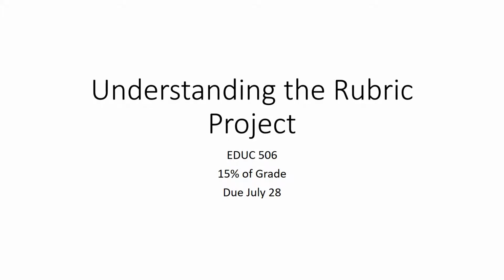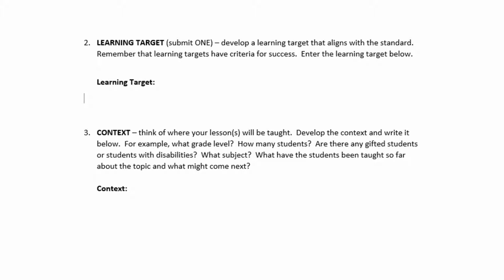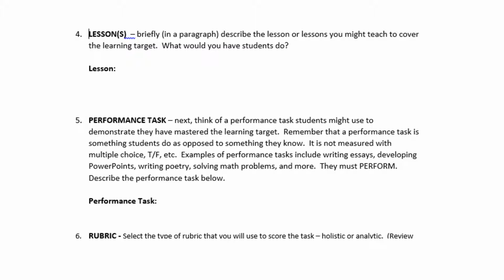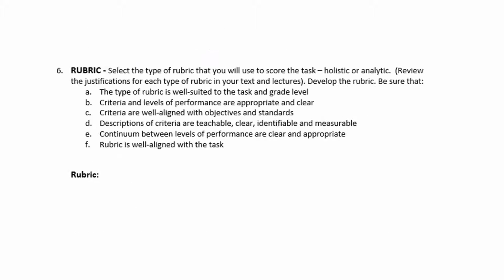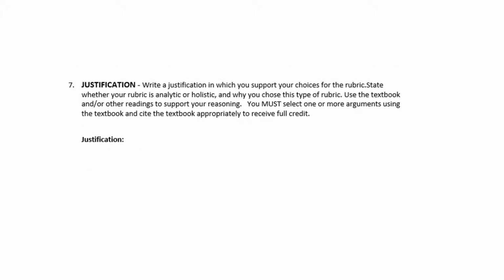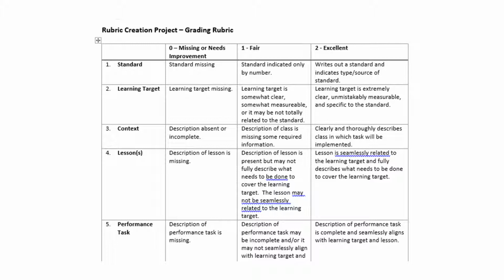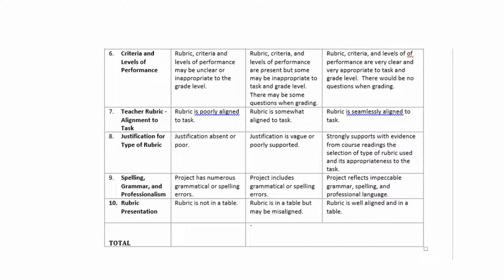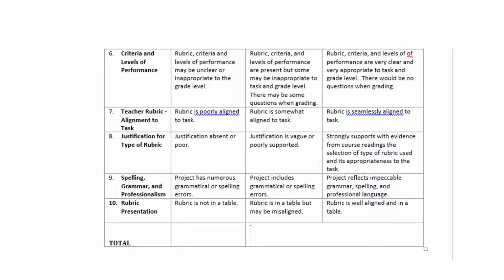Understanding the Rubric Project